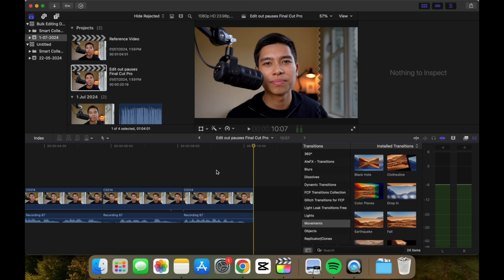How to Make Your Cuts Smooth When Editing Talking Head Videos | Final Cut Pro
When editing out the silence of a talking-head shot in Final Cut Pro X, this video will help you make your cuts smooth and seamless when editing out the silence and pauses.

The tip:
When editing out the pauses in talking-head shots, it's often good to make the clip you're cutting to start talking as soon as the cut happens. Hopefully, this helps you make your cuts seamless.